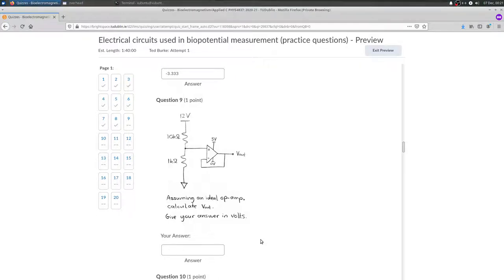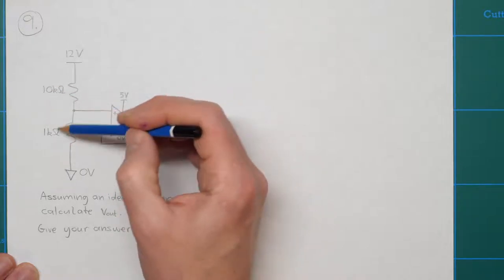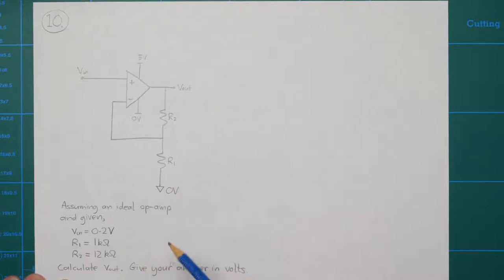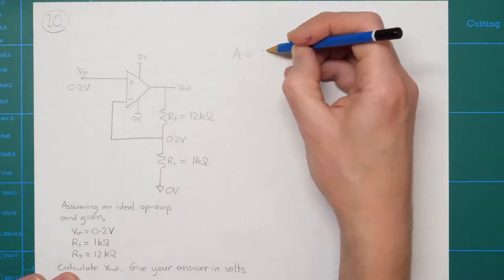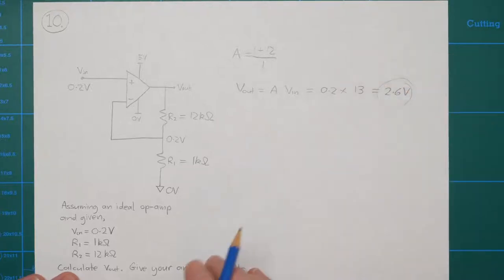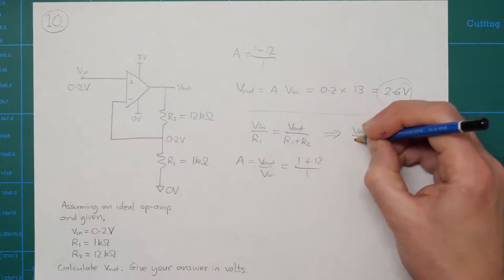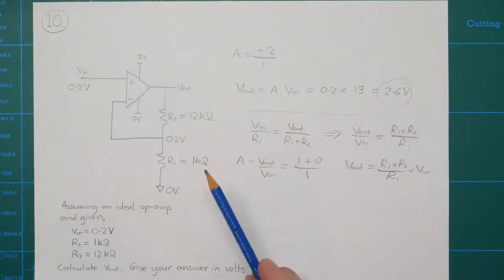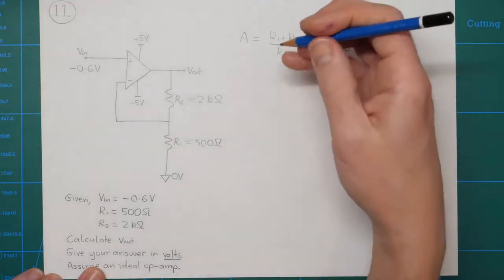Electrical circuits used in biopotential measurement - practice questions 9 to 13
These questions focus on the non-inverting op-amp circuit.